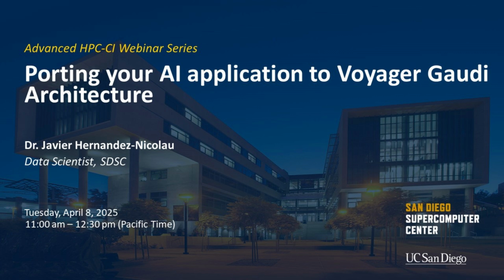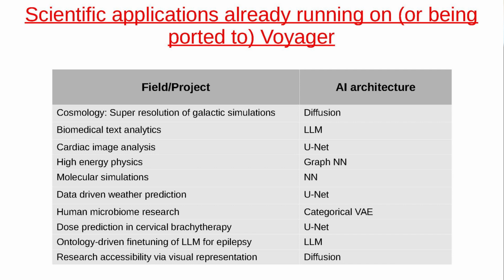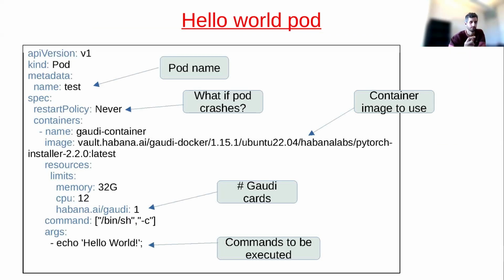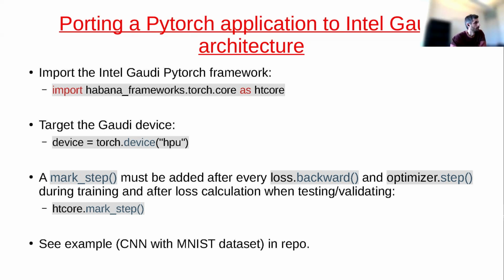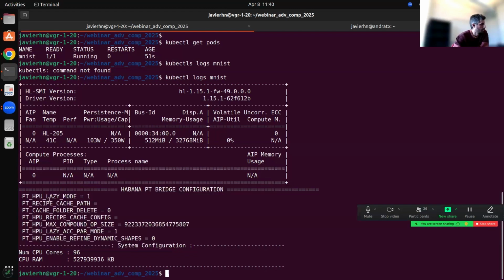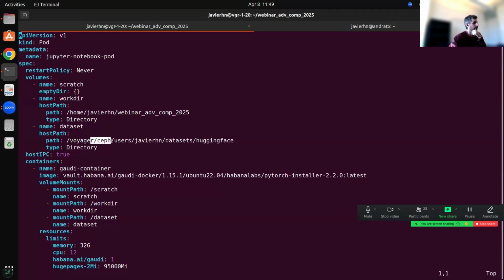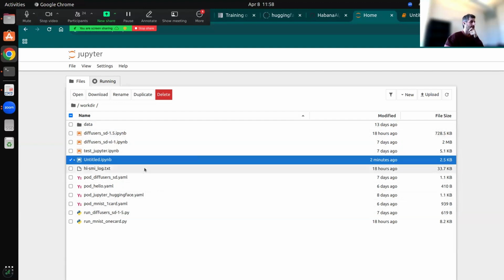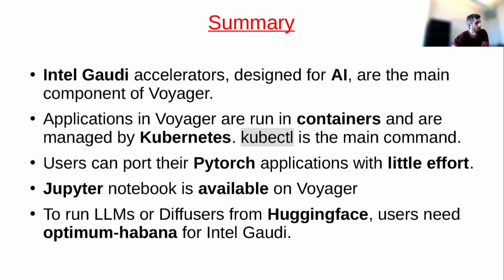Porting your AI application to Voyager Gaudi Architecture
This tutorial will cover how to run a Deep Learning (DL) model, based on the Pytorch framework, on the Voyager supercomputer. Voyager comprises an innovative architecture to optimize DL applications thanks to its Intel Habana Gaudi accelerators. We will discuss Voyager architecture and show how to launch jobs using containers in Kubernetes. Then, we will take a Pytorch application and will port it using Intel Gaudi libraries. We will discuss how to run Jupyter notebooks on Voyager. Finally, we will show how to pull a Hugginface model and run inference on Voyager using Transformers/Diffusers and Optimum-Habana libraries.

Instructor
Dr. Javier Hernandez-Nicolau is a Data Scientist in the Scientific applications group at SDSC. He obtained his PhD in Plasma Physics and Nuclear Fusion at the University of Carlos III of Madrid (Spain) in 2019 and then worked as a Project Scientist at the University of California-Irvine. He developed and optimized MHD and gyrokinetic fusion plasma codes for several HPC systems using Fortan, OpenMP and OpenACC. He joined SDSC in 2023 where he keeps collaborating with the Nuclear Fusion community developing ML/AI applications. He also offers user support to deploy a large variety of AI models on the Voyager machine which uses Intel Gaudi accelerators.